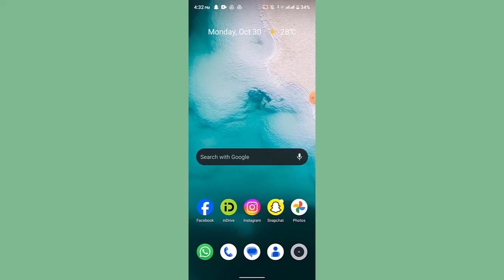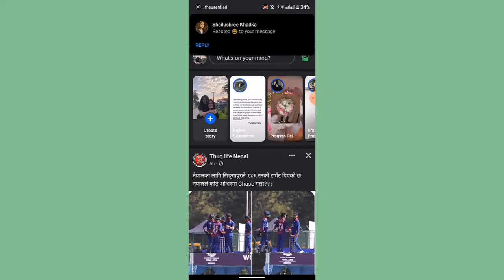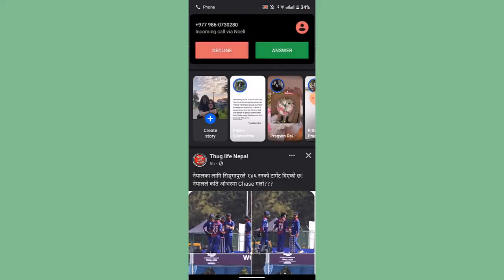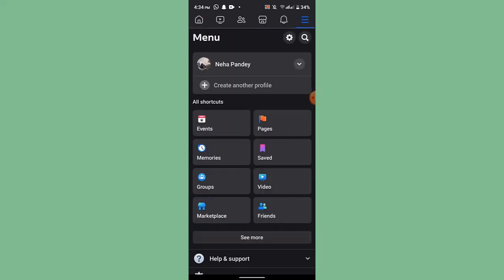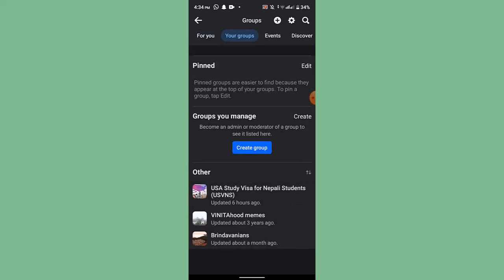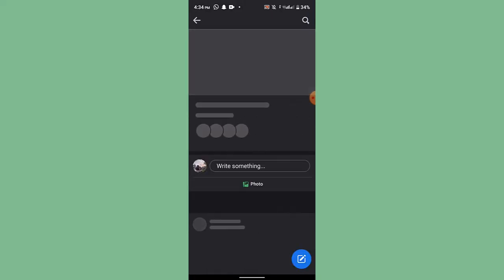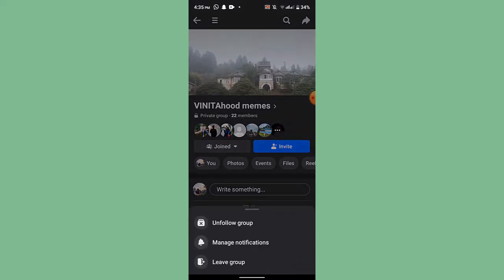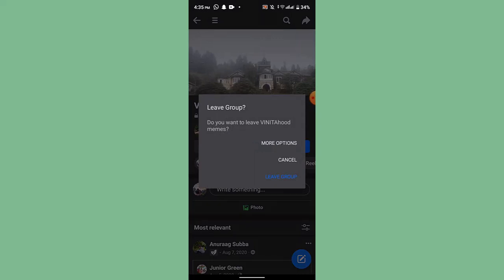How to Leave a Group on Facebook - 2023 !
This video guides you in an easy step-by-step process to leave a group on Facebook.

Chapters / Timestamps
0:00 Intro
0:13 Leave group on FB
1:05 Outro